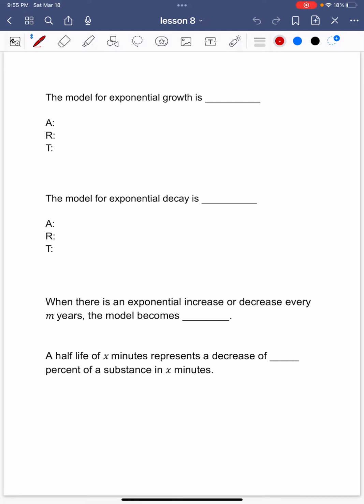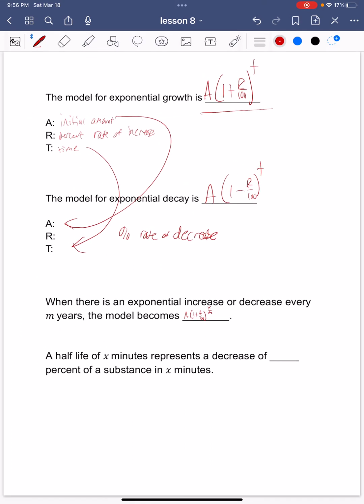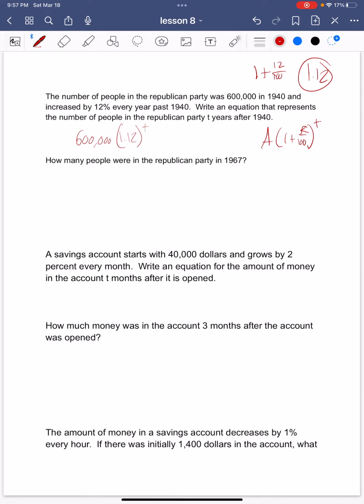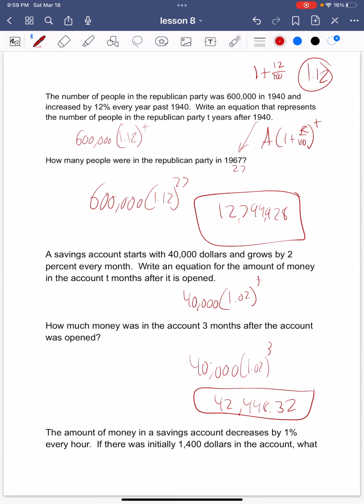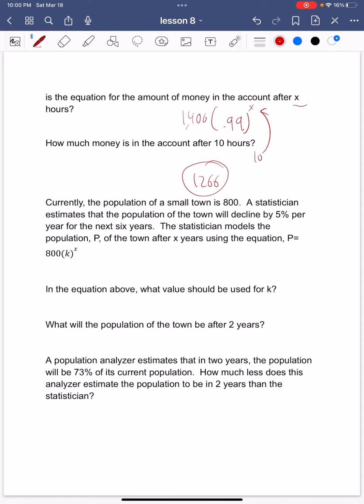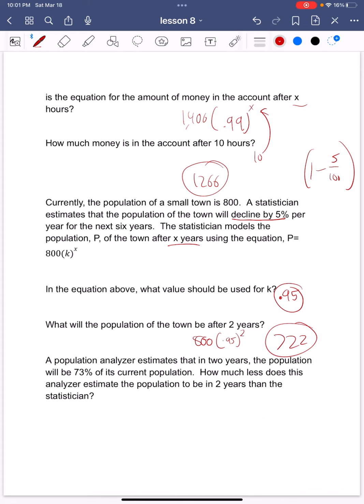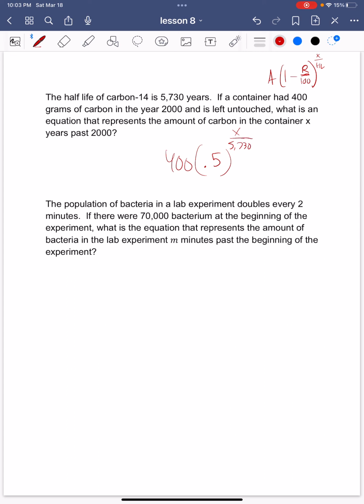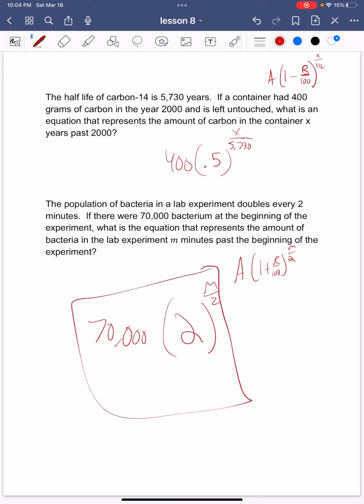Lesson 8 of Math SAT Prep- exponential growth and decay